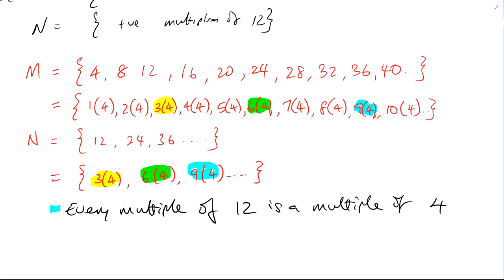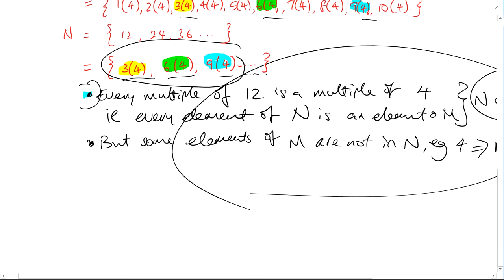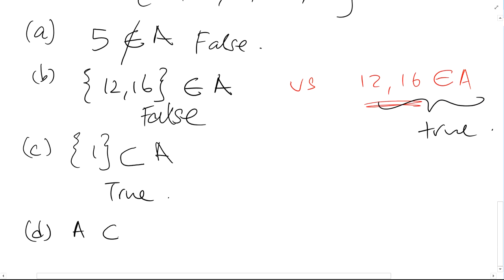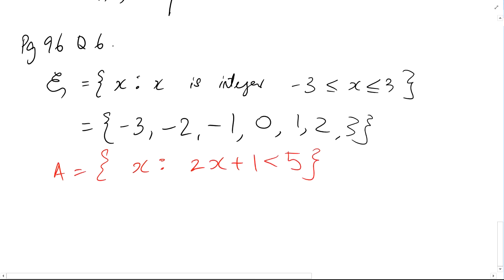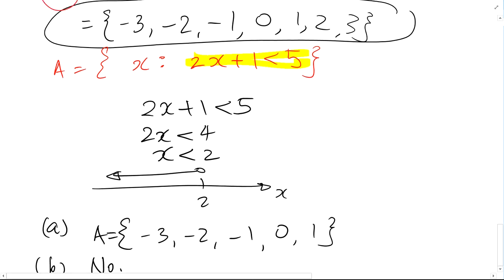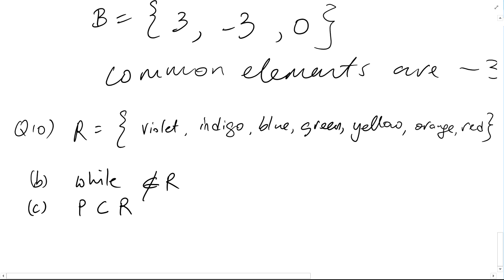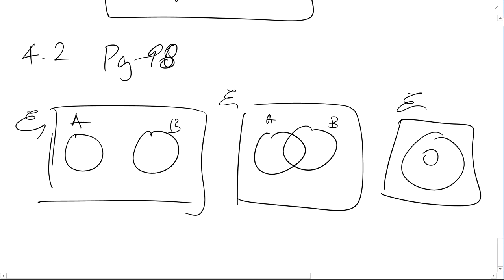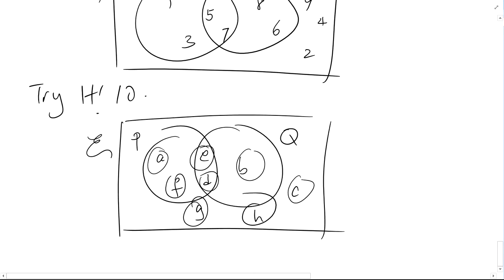Ch 4.1 and 4.2 Venn Diagrams and Complement of a Set (28 Feb 19)